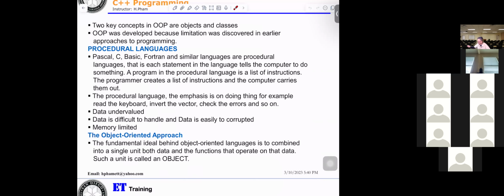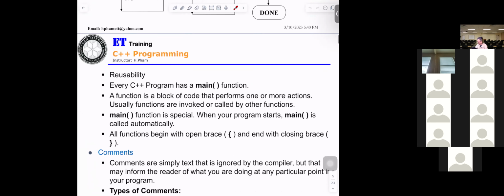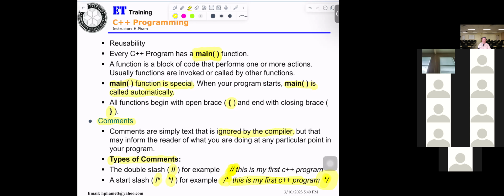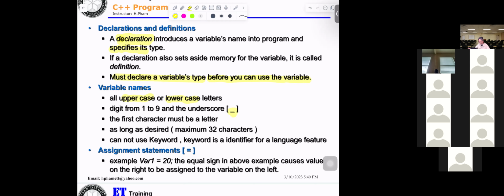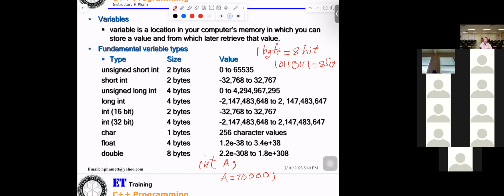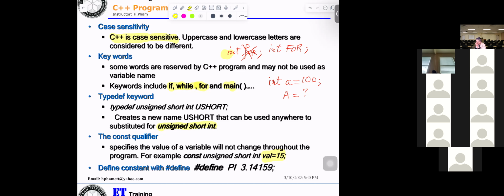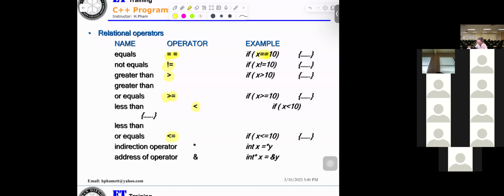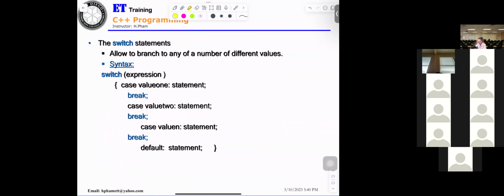Tech II Fall2024_VisualCPlusPlus on September 27